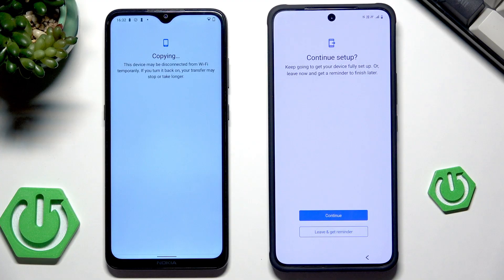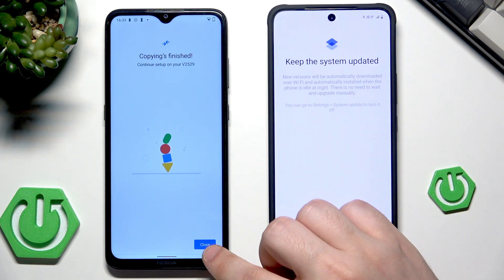VIVO V60 Lite 5G – How to Restore Backup and Transfer Data to New Device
If you just got a new VIVO V60 Lite 5G and want to move your data from your old phone or restore a backup, this video will show you step-by-step how to transfer data and restore your Google backup. Learn how to copy apps, messages, photos, and settings from your previous device to your VIVO V60 Lite 5G, and how to restore your data using Google One during the setup process. We cover both direct device-to-device transfer and restoring from a Google account, making it easy to get your new VIVO phone ready with all your important information. Follow along for a smooth setup and data migration experience on your VIVO V60 Lite 5G.

How to transfer data to VIVO V60 Lite 5G from an old phone?
How to restore Google backup on VIVO V60 Lite 5G?
How to move apps and contacts to VIVO V60 Lite 5G?

0:00 Introduction
0:06 Start data transfer from old device
0:25 Setup process and selecting transfer method
0:41 Scanning QR code and connecting devices
1:02 Verifying and connecting via Bluetooth
1:33 Selecting data to copy
2:33 Copying data and finishing transfer
3:10 Completing setup after transfer
5:10 Restoring backup from Google One
6:04 Signing in to Google account
7:13 Choosing backup to restore
7:44 Restoring data and finishing setup
9:46 Ready to use your VIVO V60 Lite 5G